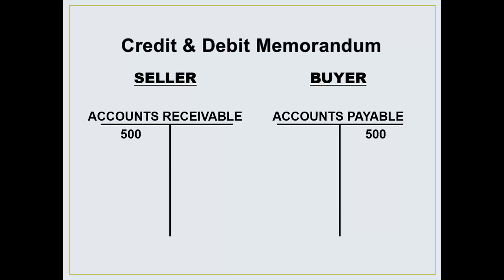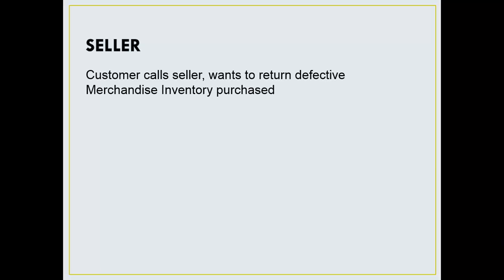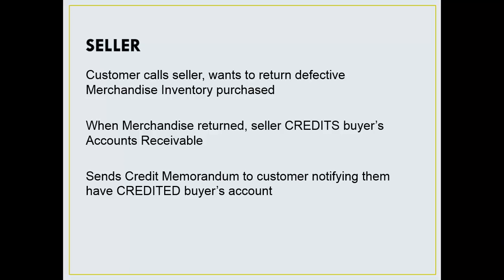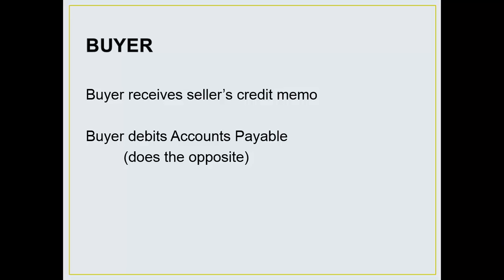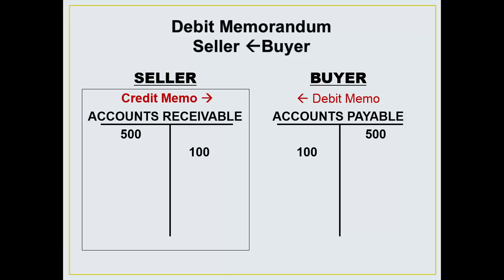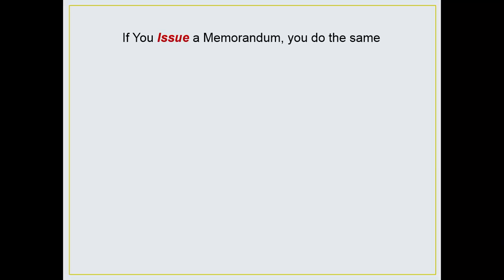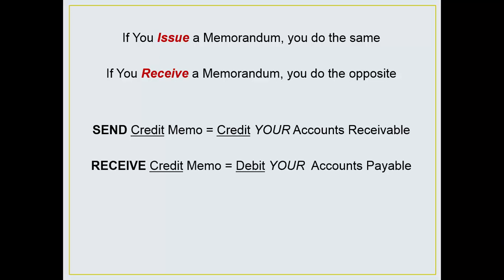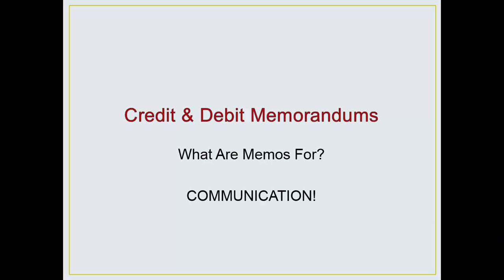Credit & Debit Memos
Table of Contents:

00:00 - Introduction
00:00 - Credit & Debit Memorandums
00:10 - Credit & Debit Memorandum
00:11 - Credit & Debit Memorandum
00:33 - SELLER
00:35 - SELLER
01:07 - Credit Memorandum   Seller  Buyer
01:08 - Credit Memorandum   Seller  Buyer
01:17 - BUYER
01:18 - BUYER
01:45 - Debit Memorandum   Seller Buyer
01:46 - Debit Memorandum   Seller Buyer
01:48 - Credit & Debit Memorandum   Seller ↔ Buyer
01:49 - Credit & Debit Memorandum   Seller ↔ Buyer
02:12 - Slide 0
02:14 - Slide 8
02:47 - Credit & Debit Memorandums
02:48 - Credit & Debit Memorandums
02:57 - Slide 10